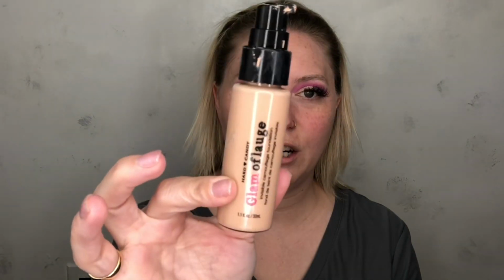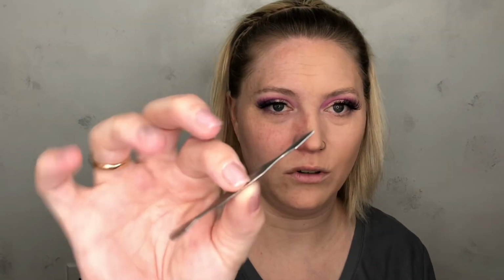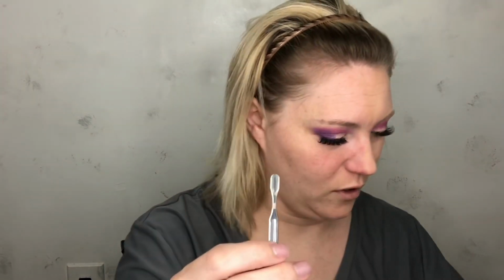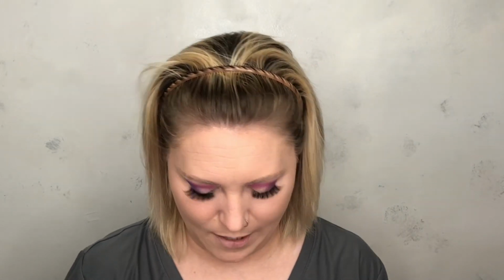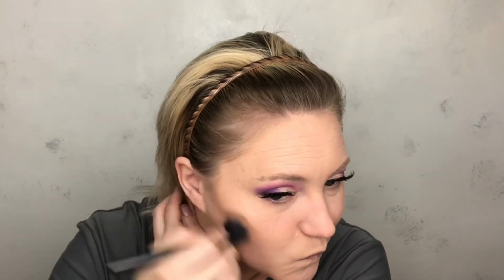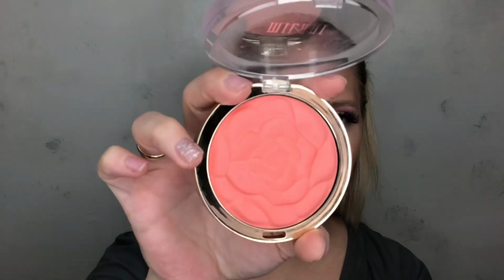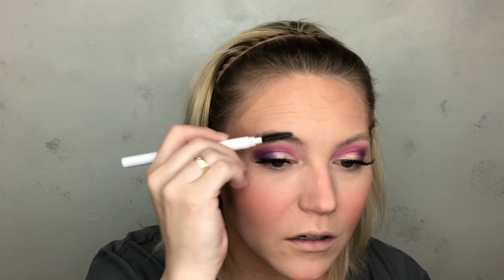How to lighten a dark foundation/make your dark foundation work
Is your foundation too dark? Maybe you bought the wrong shade or you are no longer tan! Here are ways to make that foundation still work for you!!

You can contribute to my channel by sending donations through PayPal!!! Thank you for your contribution!💕💕💕

Christina’s channels👇🏻